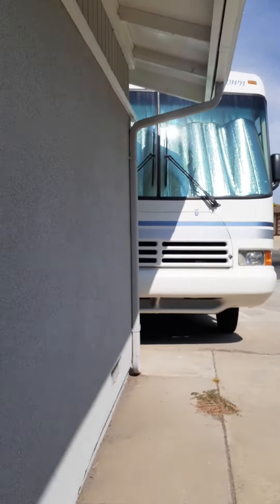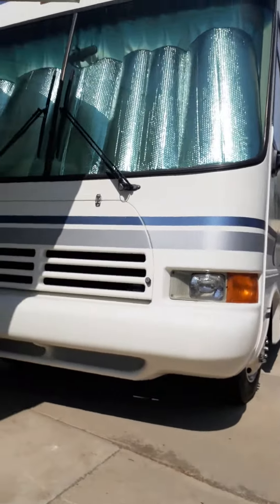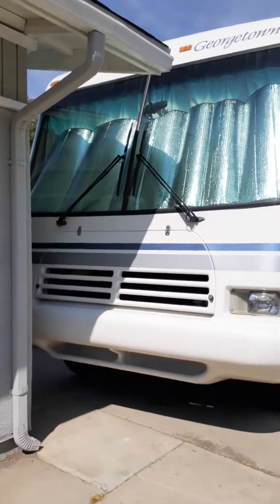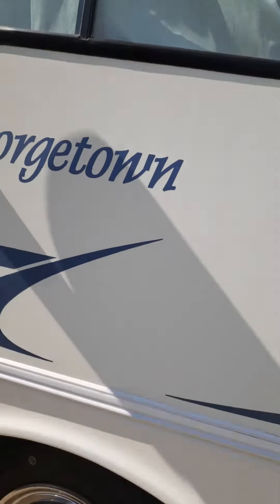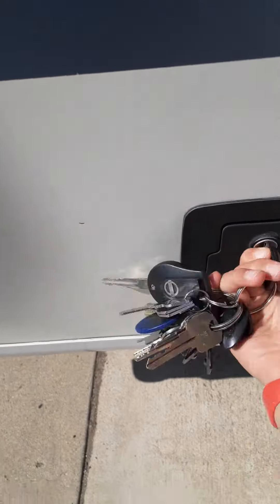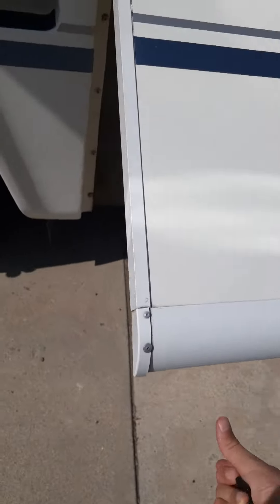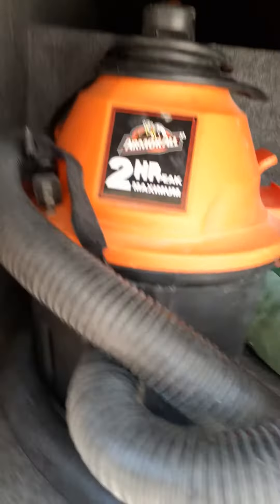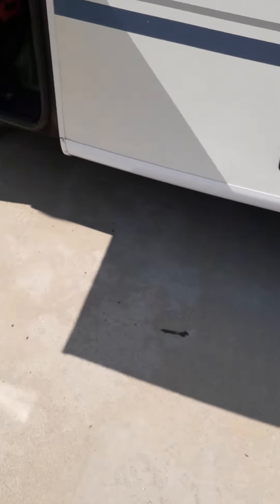The New RV! A class A Georgetown Forrester.